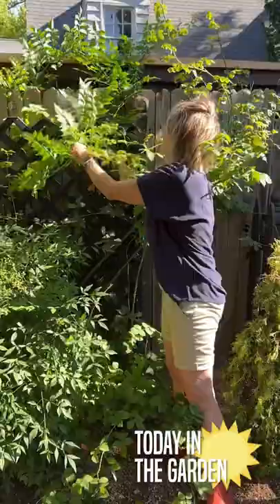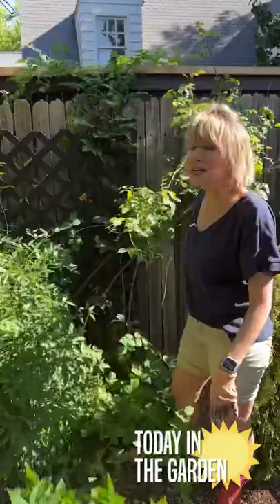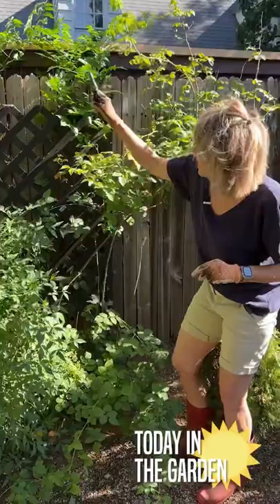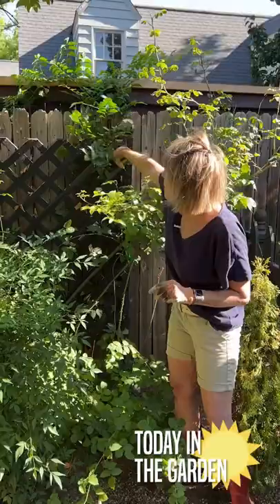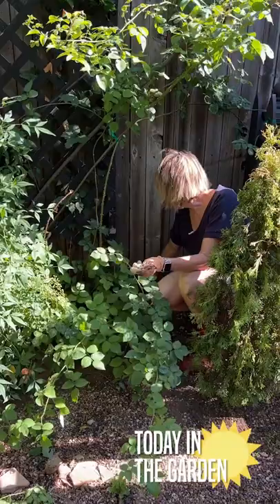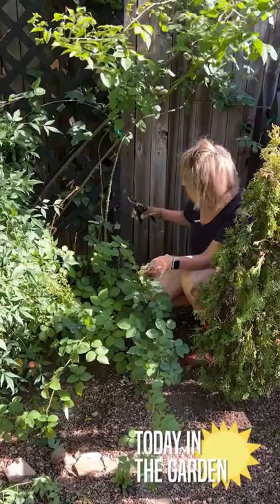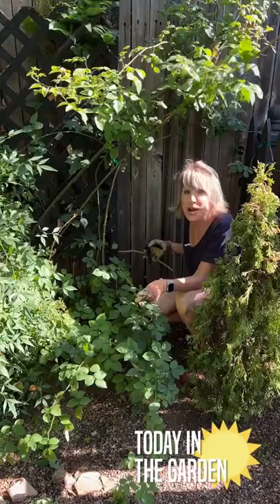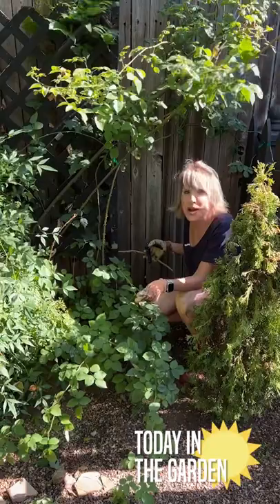Today in the Garden 8.3.22